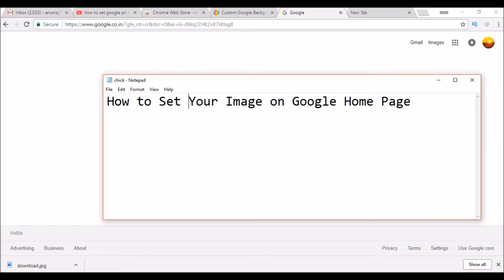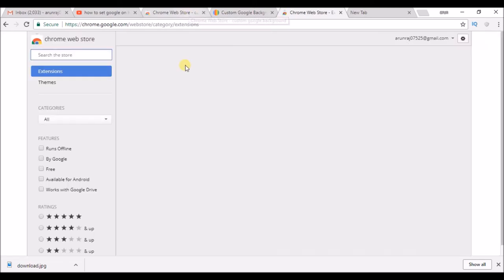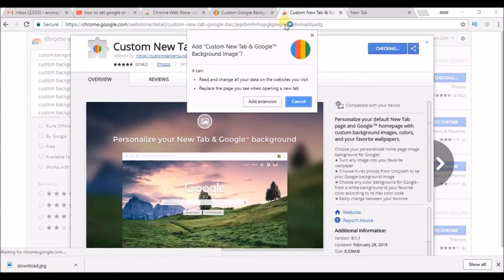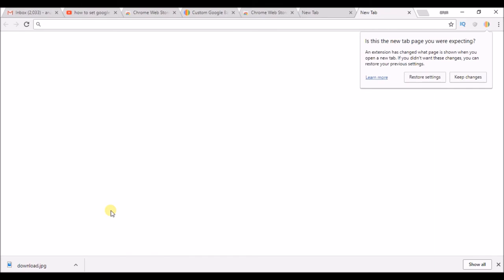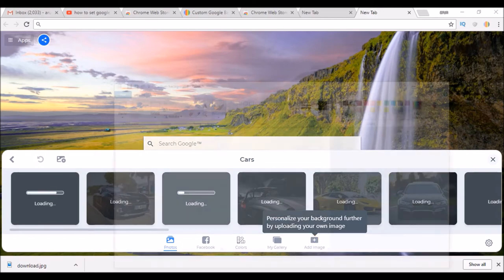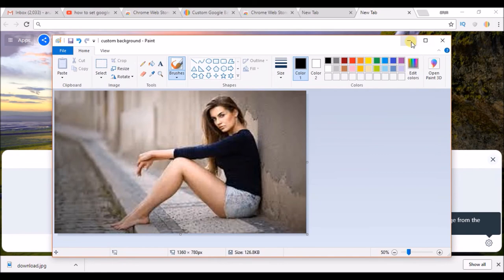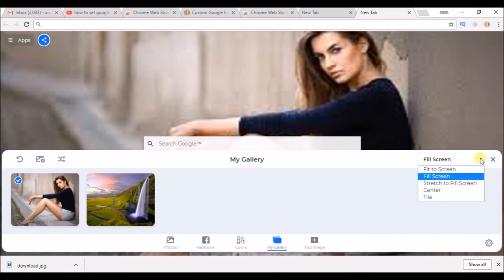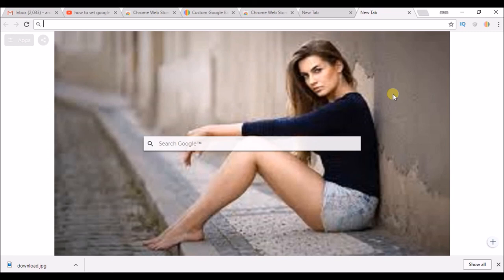How to Set Your Image on Google Home Page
How to Set Your Image on Google Home Page,yes we can keep or put our own selfie image or any image as a custom background on the google home page see how we can do that.